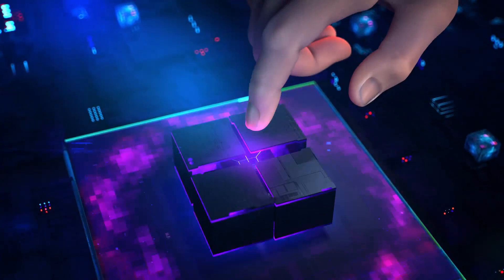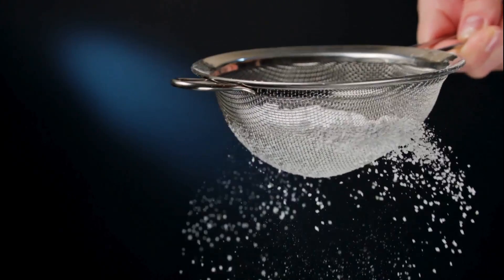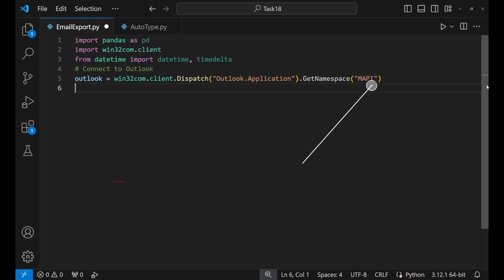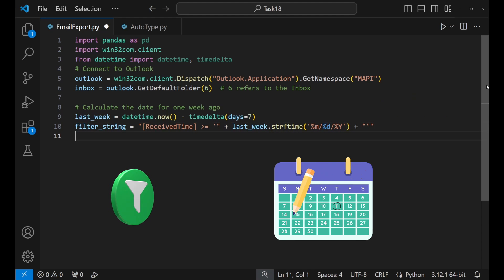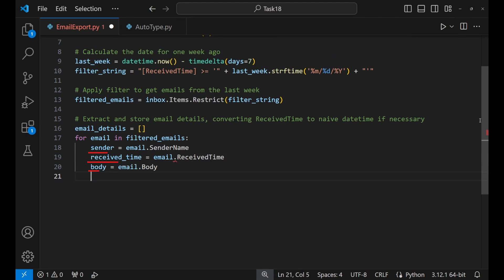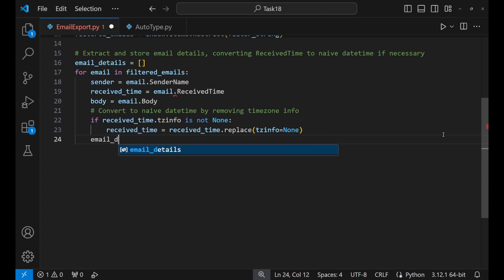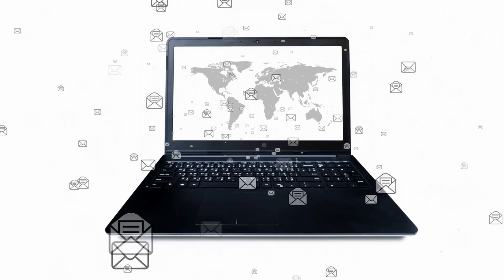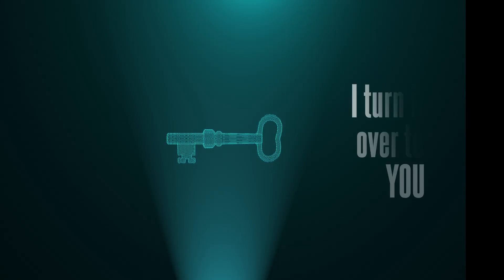Python automate your outlook!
Ever felt overwhelmed by the never-ending flow of emails in your Outlook inbox? In today's video, as promised, we're diving deep into the magical world of automation to bring order to the chaos! With a sprinkle of Python magic, I'll show you how to seamlessly record your emails into an Excel spreadsheet - a game-changer for email reporting or trend analysis.

As part of the below video, you will learn how to setup visual studio code and python to start coding